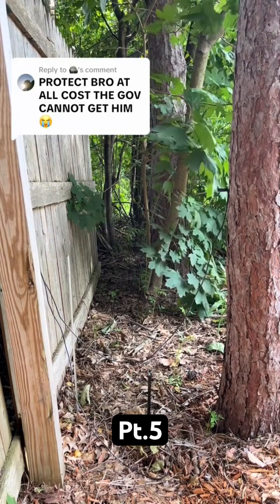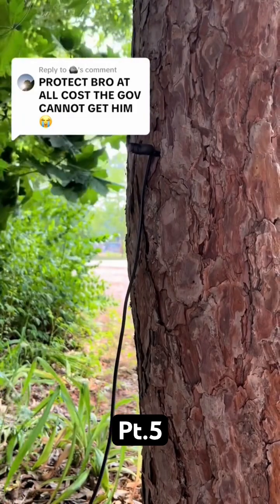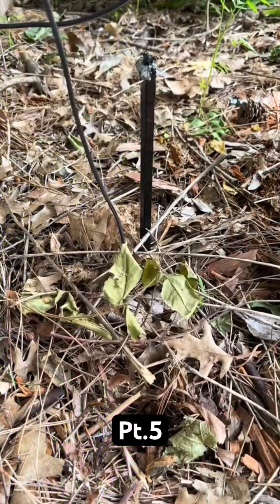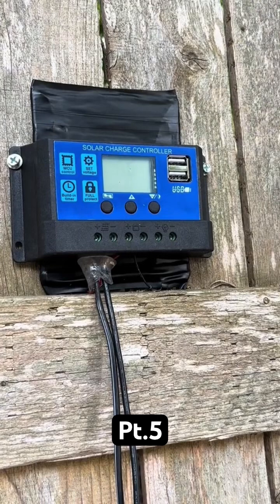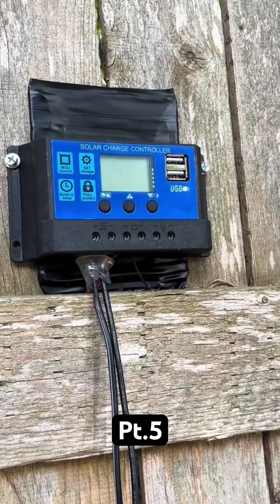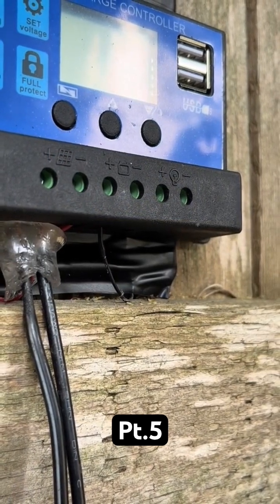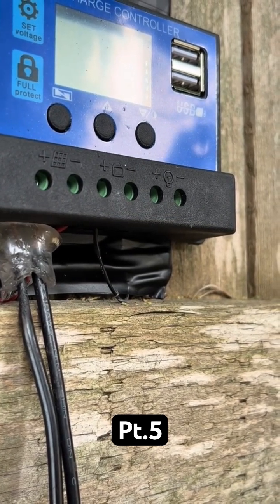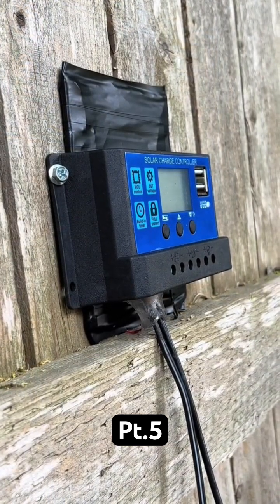Electricity from trees Pt.5